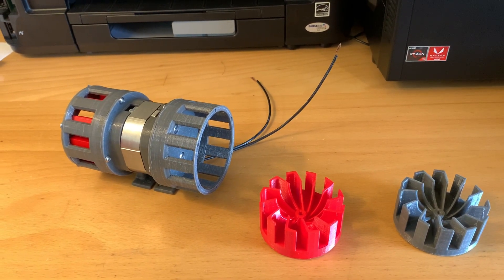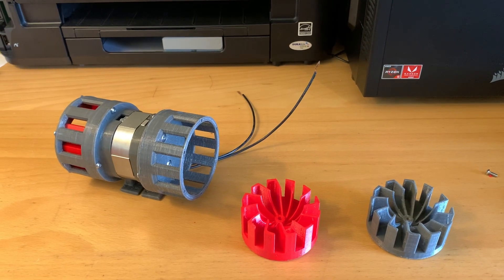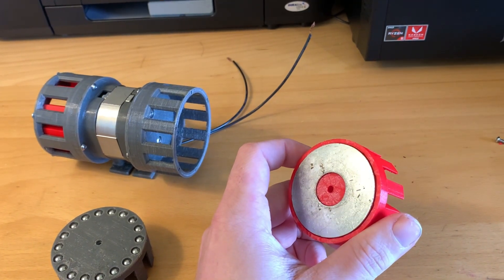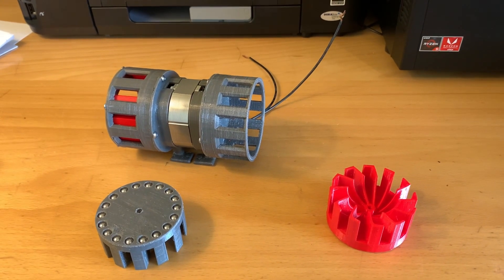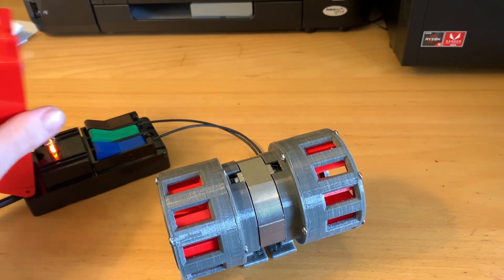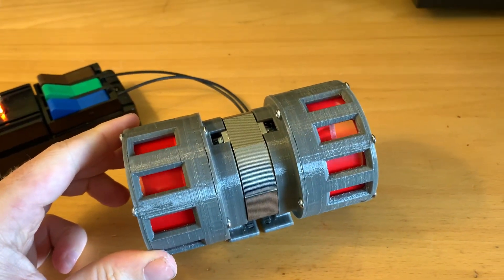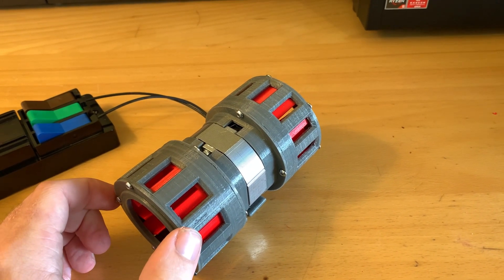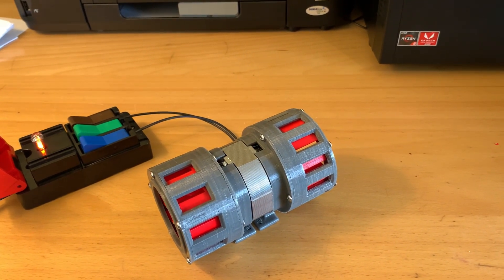Mini 3D printed air raid siren serious improvement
In this video, I show how I modified the rotors to take 2, 3mm thick *(I made an error in the video by saying they’re 1.mm thick) steel washers into their design, making them much heavier, and as a result making the siren sound much more realistic.
** If anyone decides to undertake a project like this, understand it uses high voltages, and whatever you do, do it at your own risk**